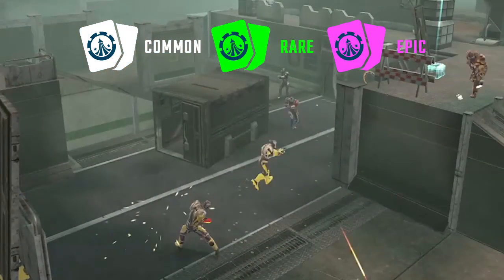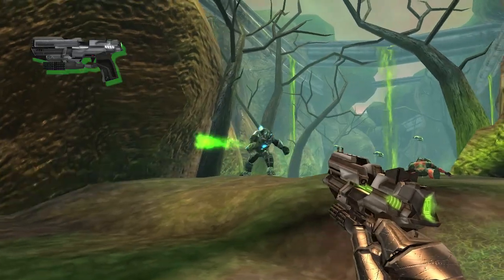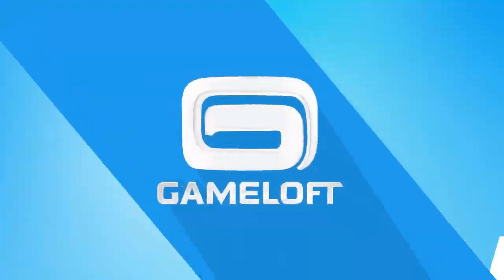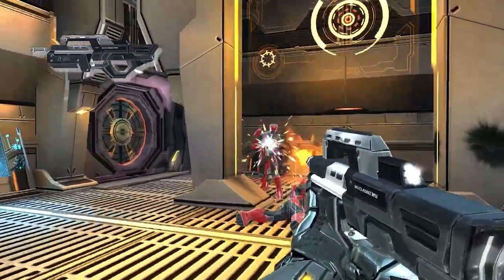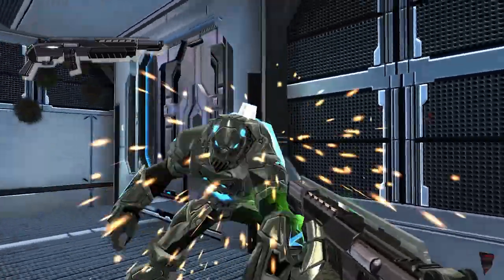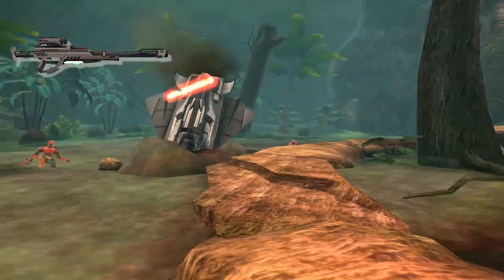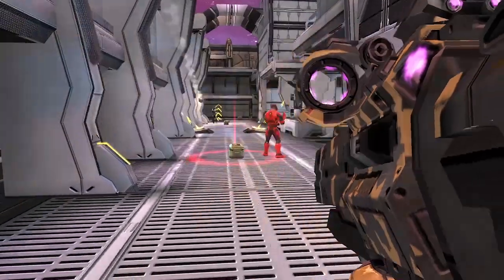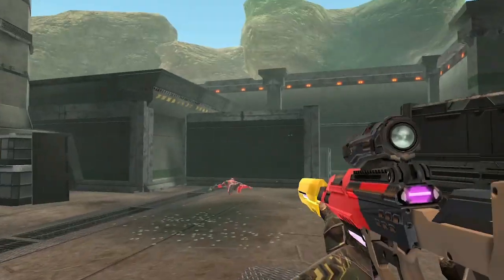N.O.V.A. Legacy Weapons Guide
If you're going to take command of the battlefield, you'd better know how to use that gun you're holding. Learn about the various weapons you can wield in N.O.V.A. Legacy, and become a multiplayer master!